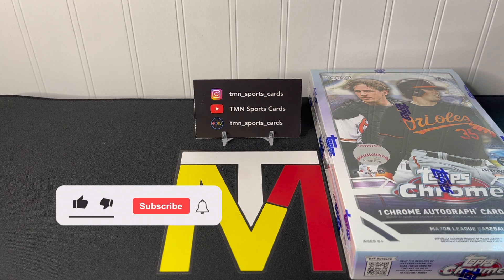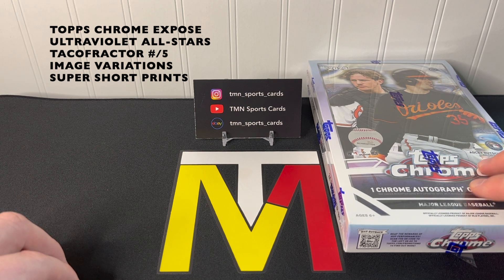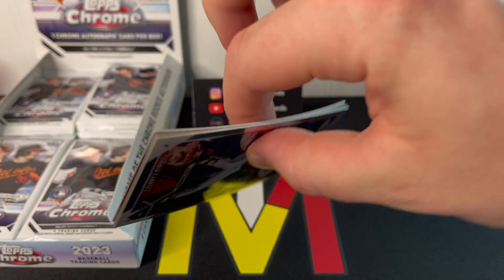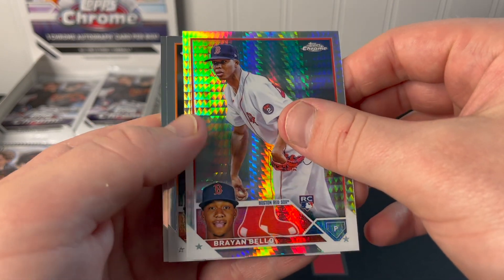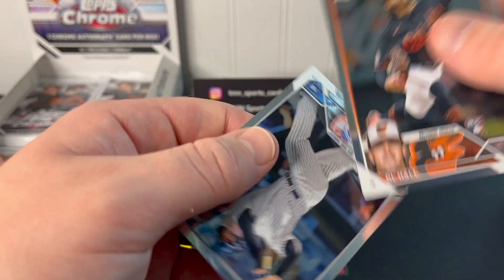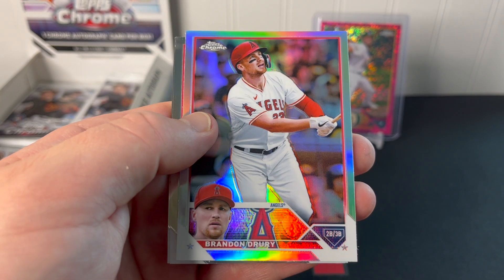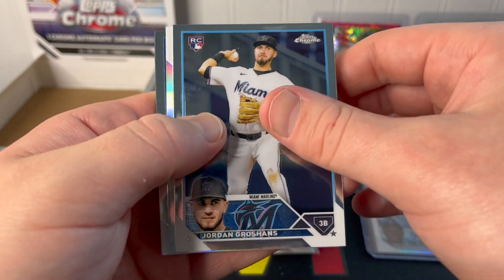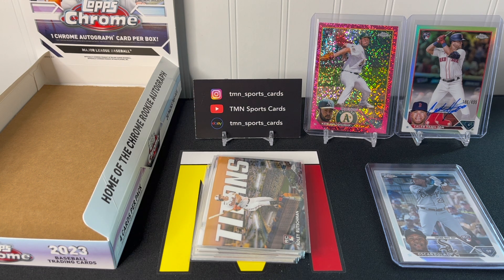2023 TOPPS CHROME BASEBALL HOBBY BOX REVIEW || 1 AUTO PER BOX || CAN WE FIND A TOP ROOKIE AUTO?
Song: AHOAMI - Evening In Town